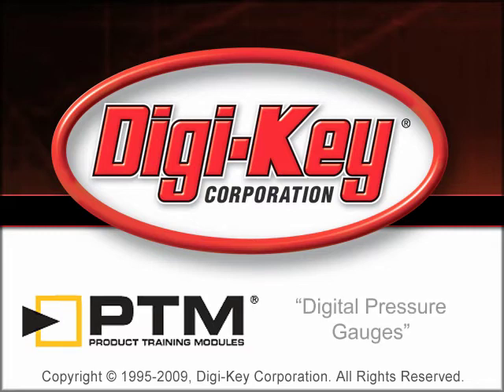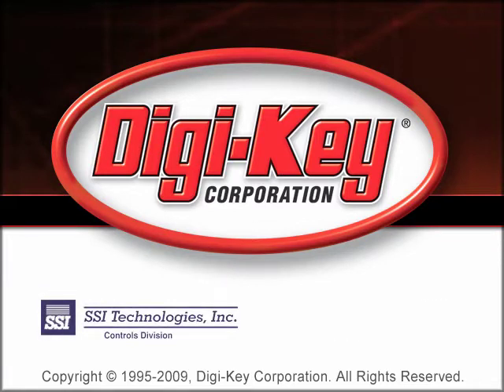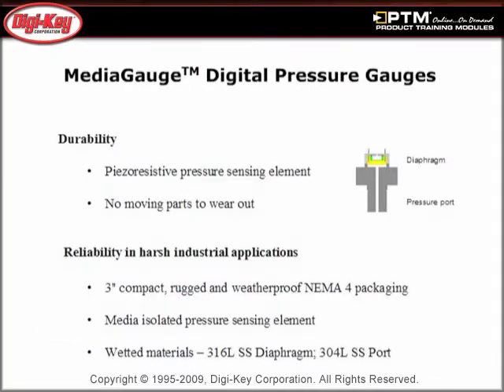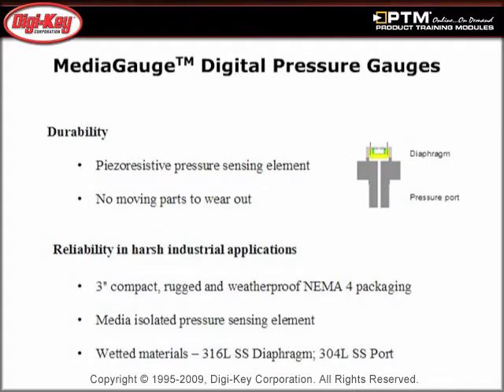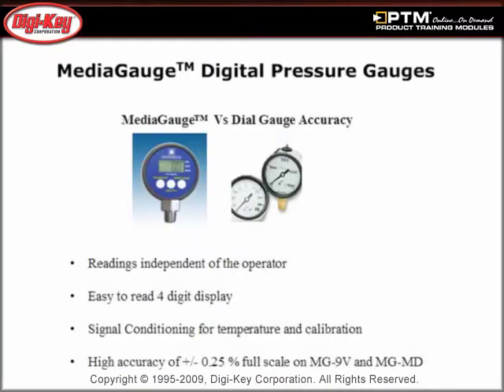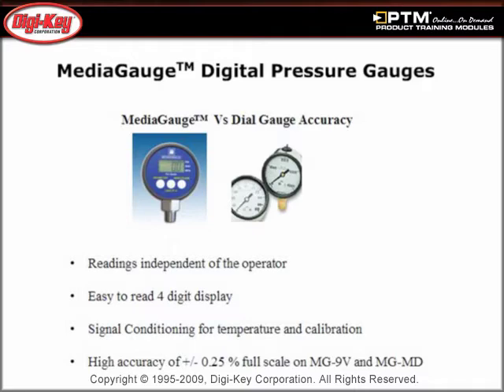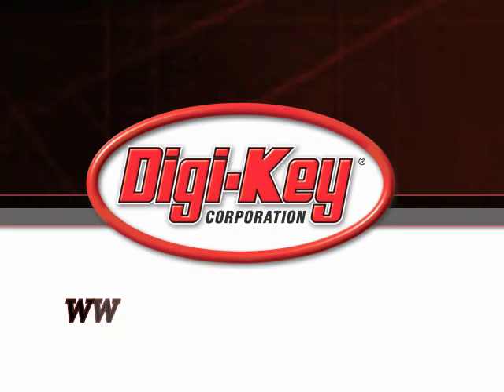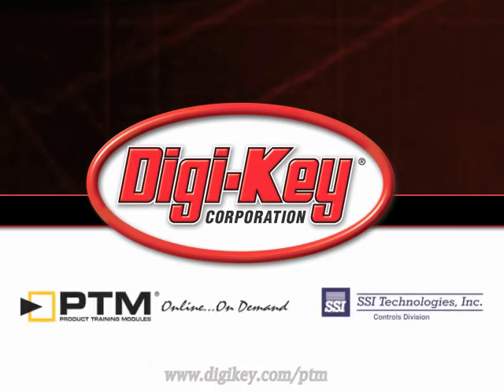Digital Pressure Gauges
- This tutorial, provided by Digi-Key and SSI Technologies, Inc., will focus on the SSI Digital Pressure Gauge, and it's substantial advantages over the more traditional mechanical dial gauges on the market.